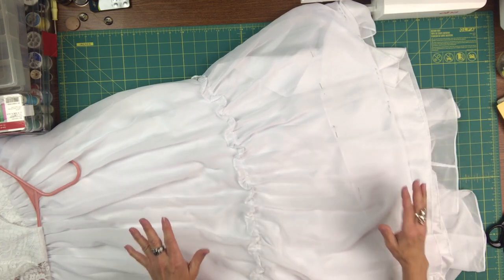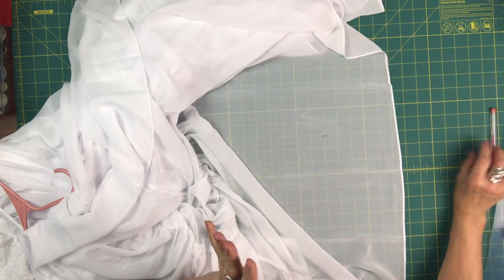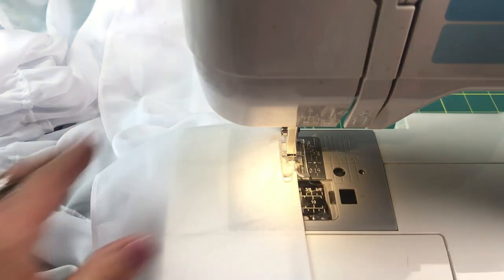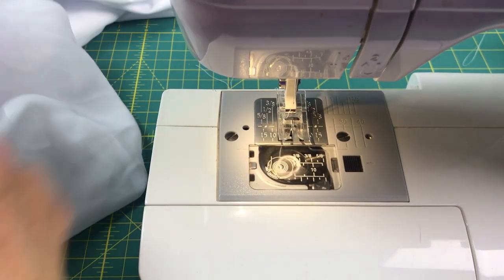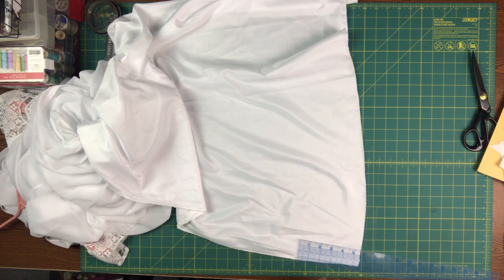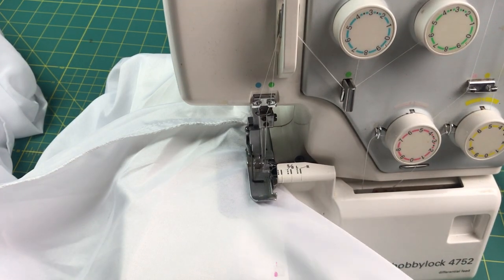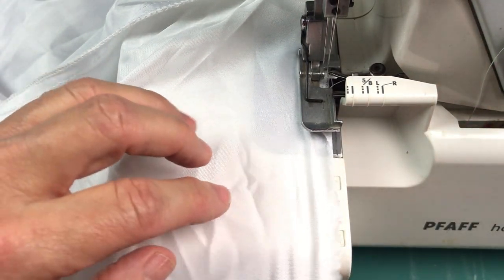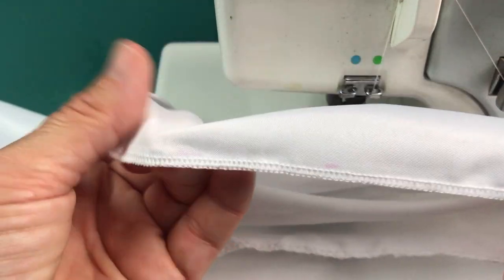How to sew a narrow hem. I made mistakes, but everything worked out!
It's so frustrating to make mistakes, but everyone makes them.  The trick is to know how to fix them.  It took longer than I'd hoped, but glad everything worked out with this dress.

Amazon store:

Heat erasable pens for fabric

Clear 18" Ruler

Professional tailor scissors

This disclaimer is designed to inform the reader that Angela Woolsey is a participant in an affiliate advertising program designed to provide a means for sites to earn advertising fees by advertising by placing relevant links.